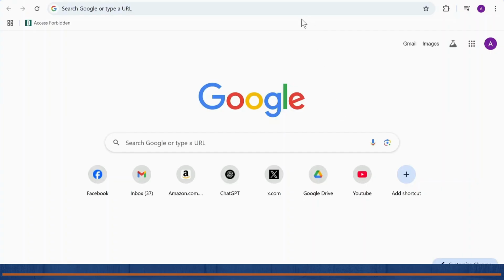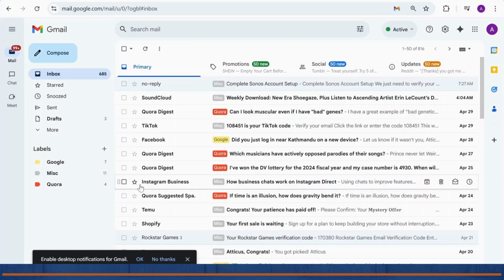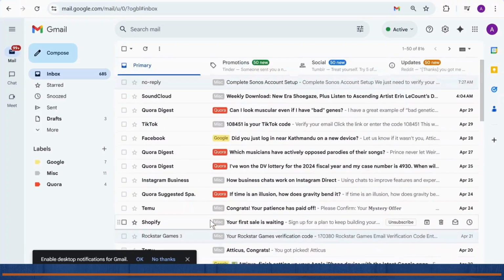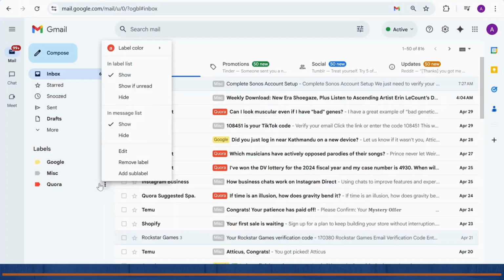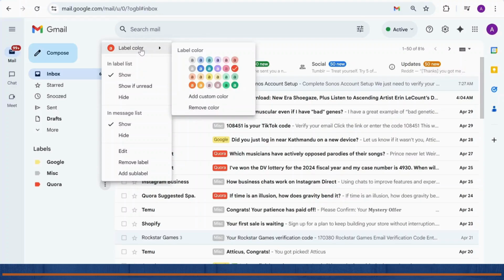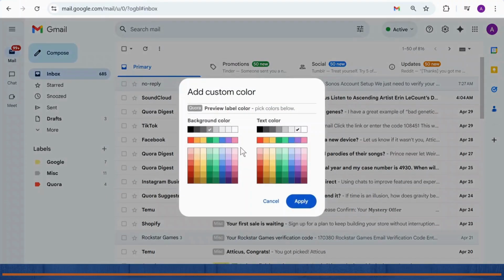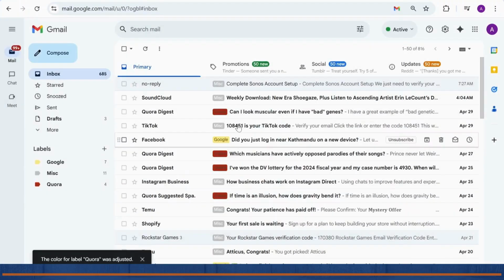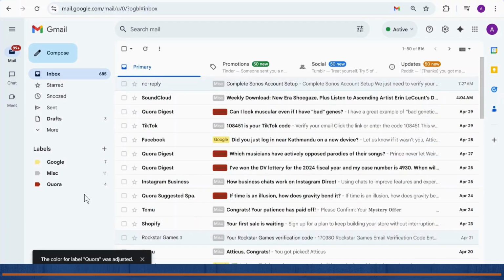How to Change Label Color in Gmail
Learn how to change label color in Gmail in just a few clicks with this easy step-by-step tutorial. Whether you're organizing your inbox or personalizing your workspace, this video shows you exactly how to manage and customize Gmail labels.

In this tutorial, you’ll learn how to change the color of labels in Gmail and how to set the color of a label in Gmail for better inbox organization. We’ll also show you how to create new labels in Gmail and how to manage labels in Gmail effectively.

Timestamps:
0:00 Introduction
0:18 Step 1: Open Gmail and Access Labels
0:45 Step 2: Change the Label Color